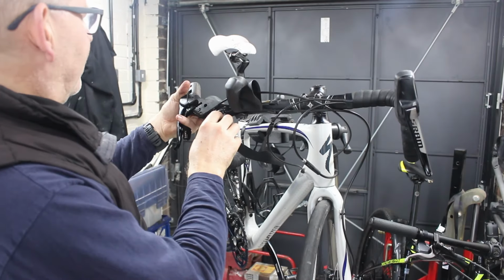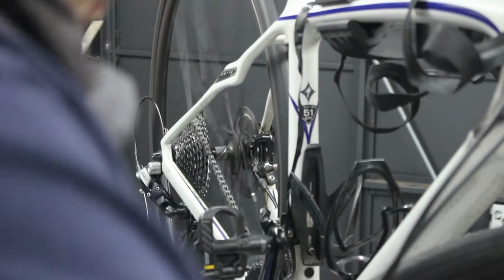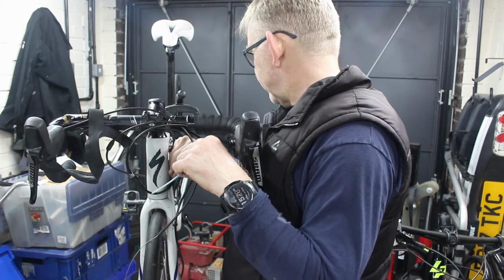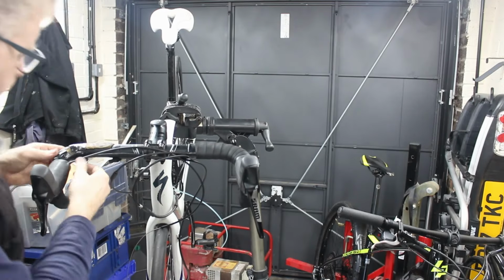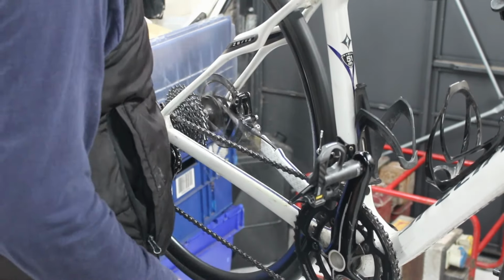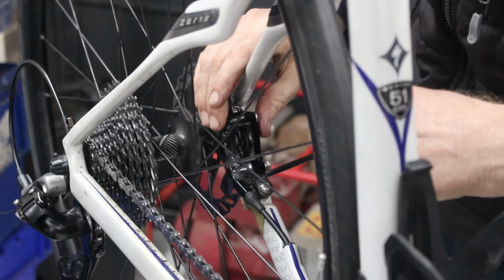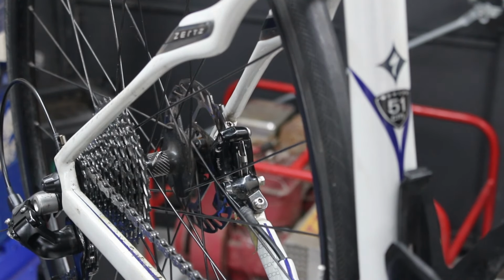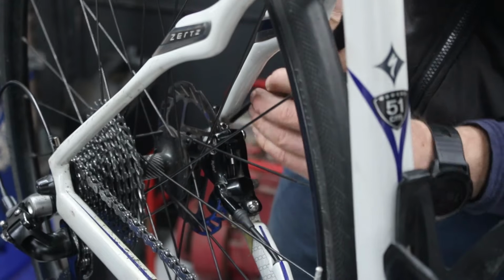Specialized Ruby Part 2: Grinding free hub and still not indexing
Still trying ti find out hat is wrong with the Specialized Ruby. the gear cable is sticking somewhere! We've fixed the axel but that free hub sounds nasty!